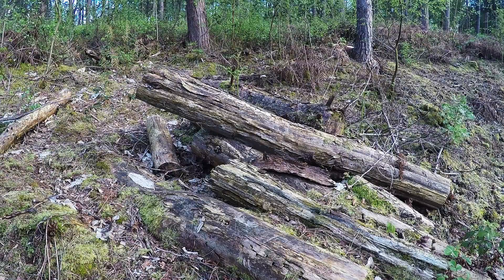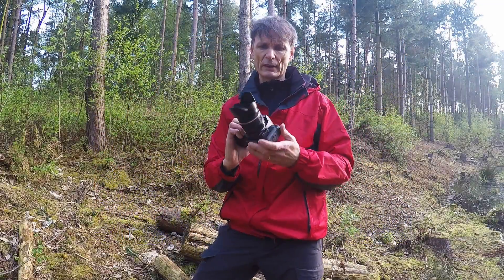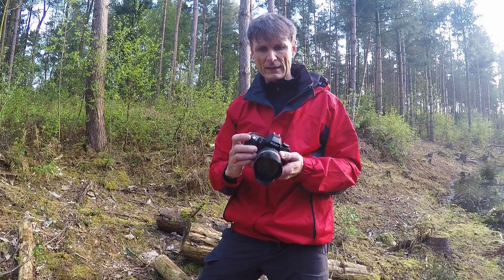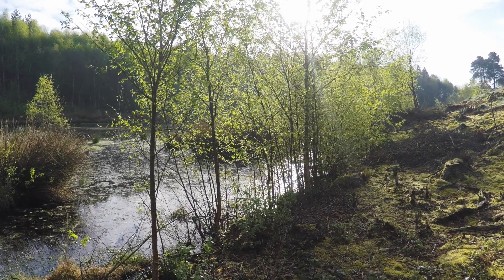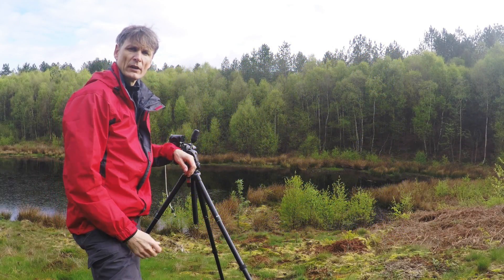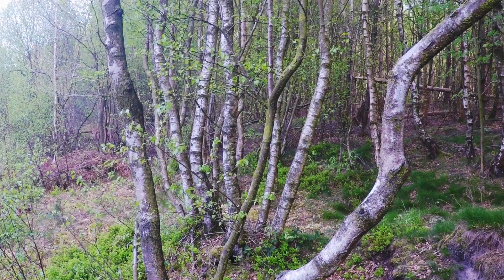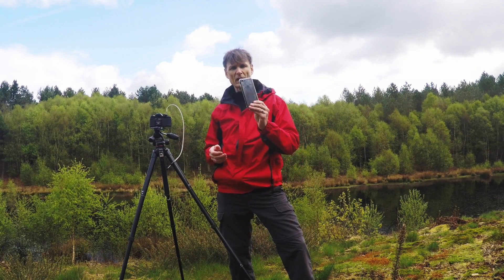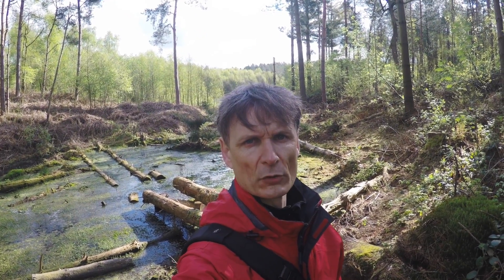Landscape Film Photography - Out and About with 35mm Film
I scout out a few different locations in Delamere forest and travel light with just 35mm film cameras.

Equipment used:

Nikon F80
Velbon Rexi L tripod
Kodak Portra 400 and Ektar